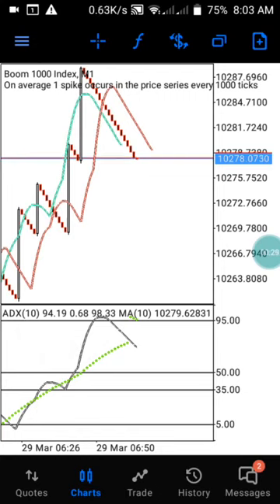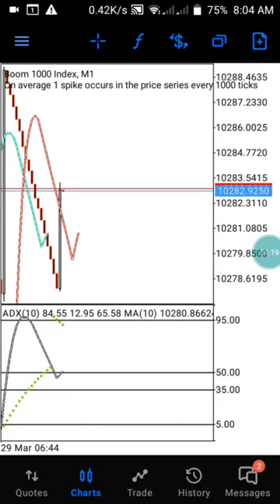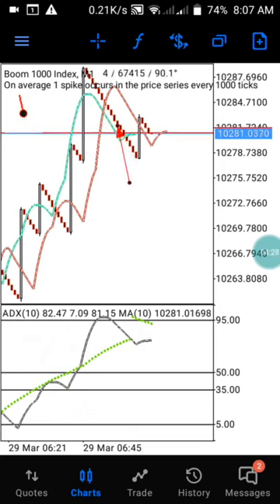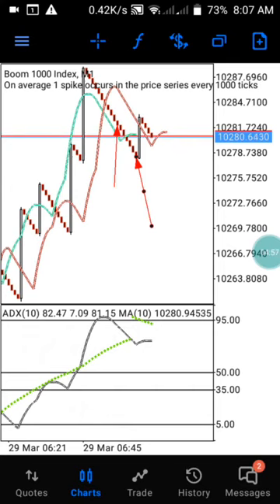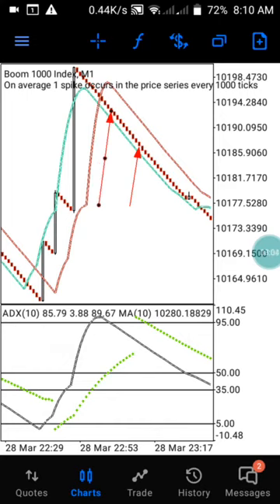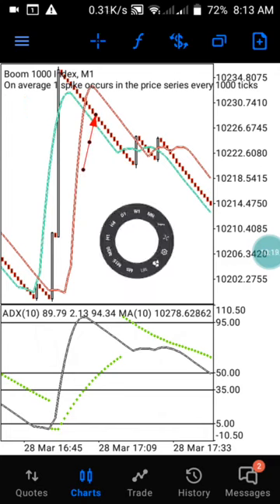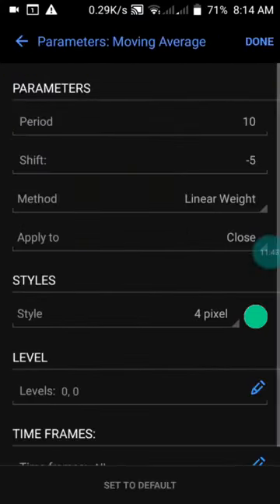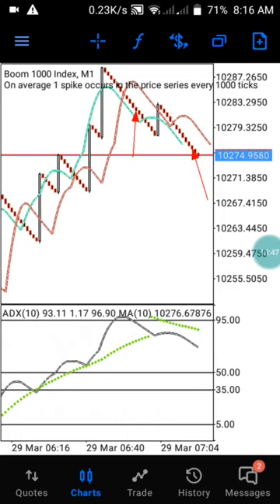How To Take 10 Candles Confidently On Boom Index With Powerful Strategy Set up